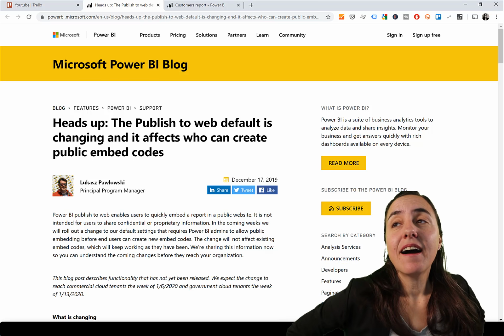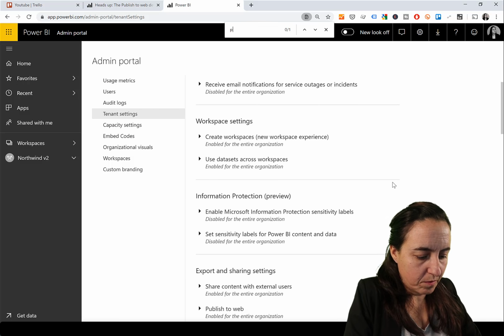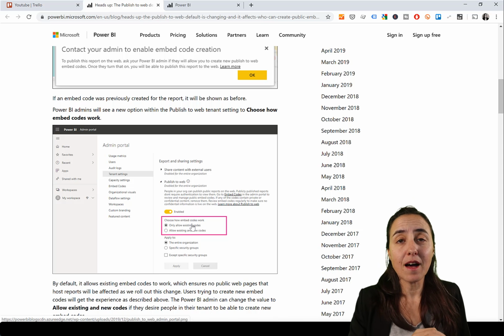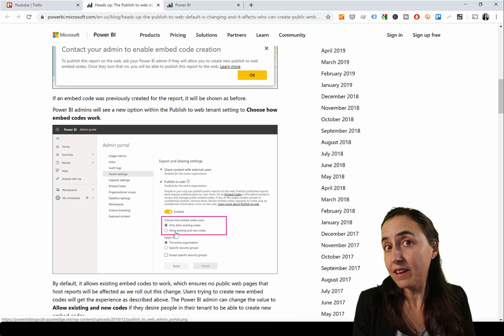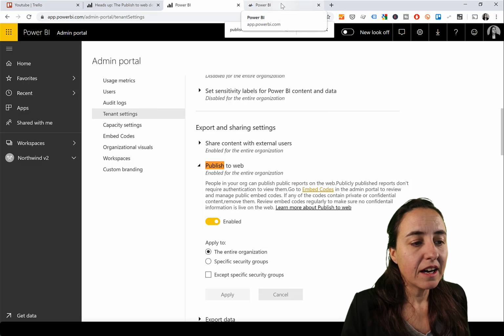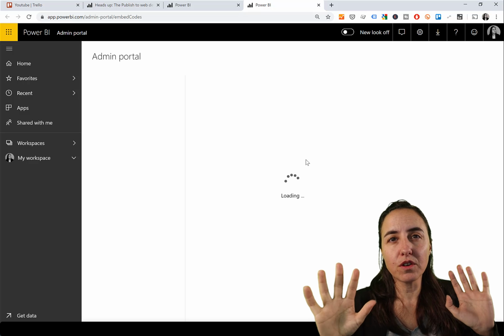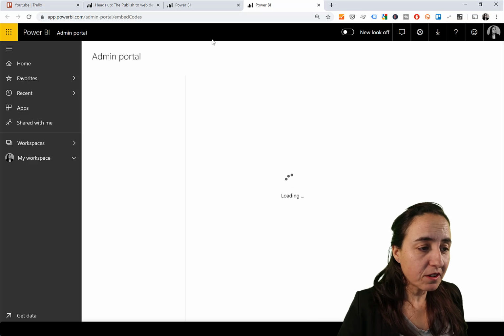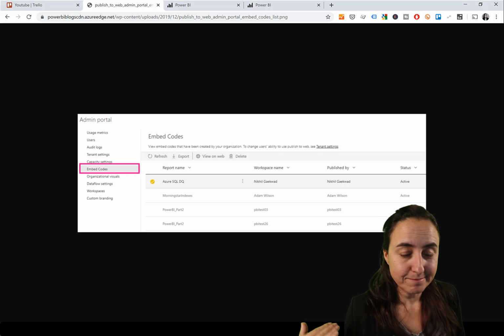Can't Publish to Web in Power BI anymore? Here is why...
If you suddenly try to share a Power BI report using Publish to web functionality, you might see that you are not able to do so anymore.
Check the video to find out what to do.